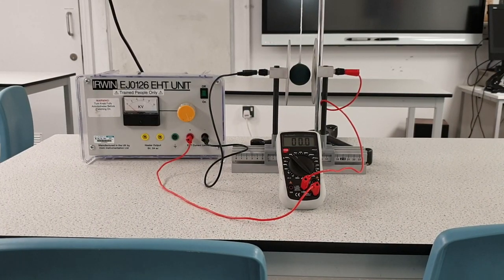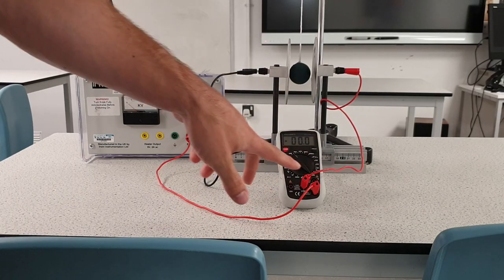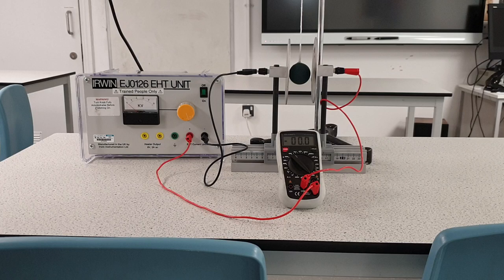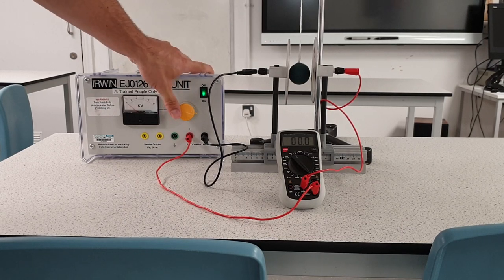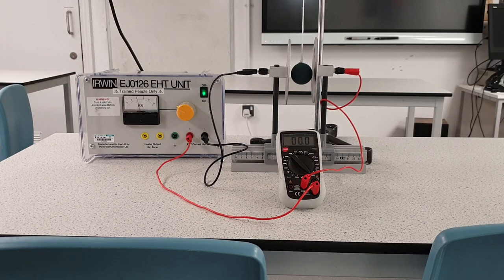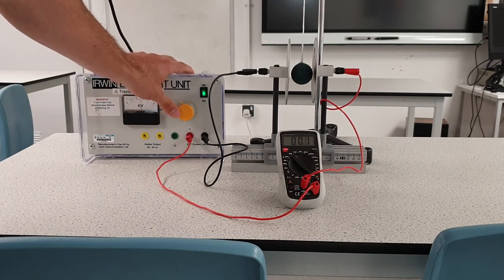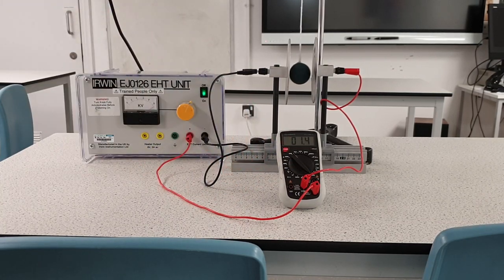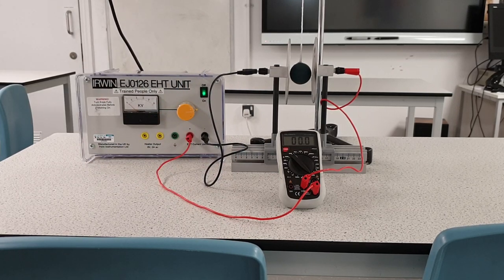Electric Current Demo 1 - Ping Pong Ball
A straightforward demo to show that when electric current flows, something must physically move in order to transfer the charge. Normally it's electrons flowing through a metal but in this case, it's a ping pong ball because they're much easier to see than electrons!